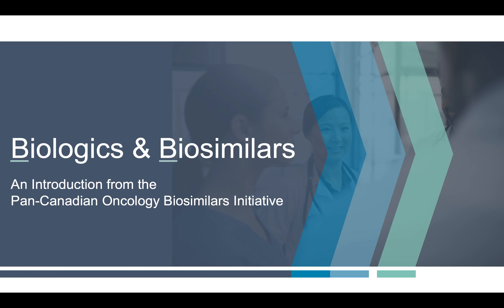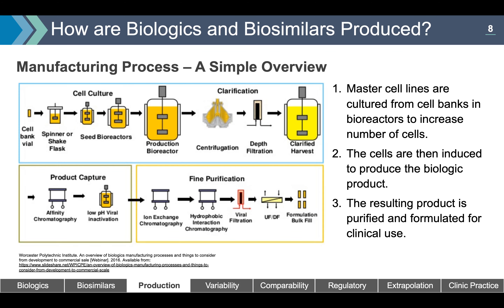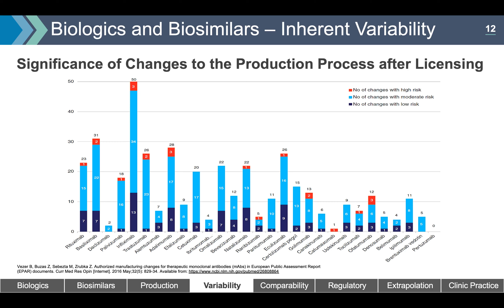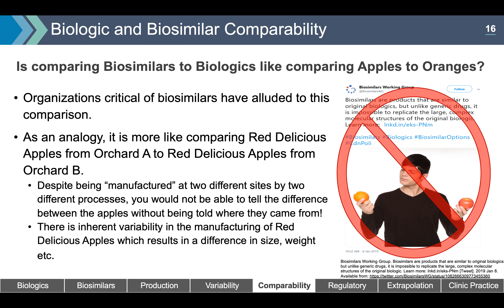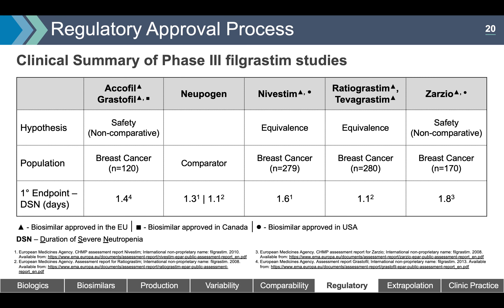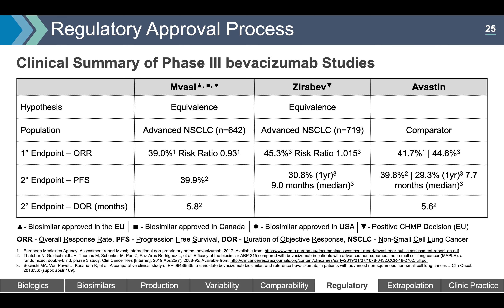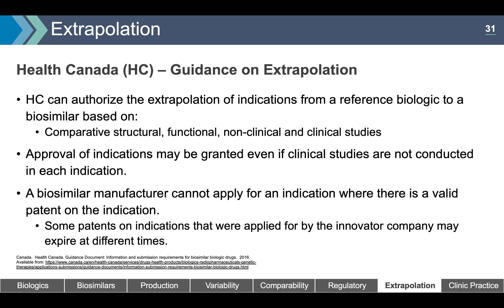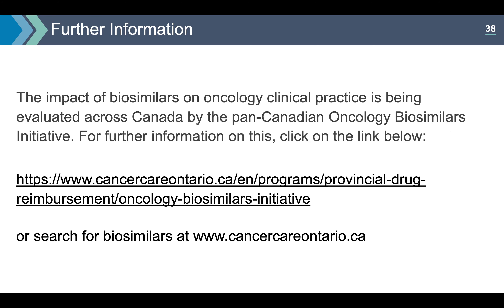Biologics and Biosimilars: Information for Healthcare Providers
Learn about biologics and biosimilars, including what they are, how they are produced and regulated, and how they may impact your clinical practice.

Médicament biologiques et biosimilaires : renseignements à l’intention des fournisseurs de soins de santé

Découvrez ce que sont les médicaments biologiques et biosimilaires, comment ils sont fabriqués et réglementés, et quelle peut être leur incidence sur votre pratique clinique.

Pour obtenir plus de documents pédagogiques sur les biosimilaires en oncologie, visitez